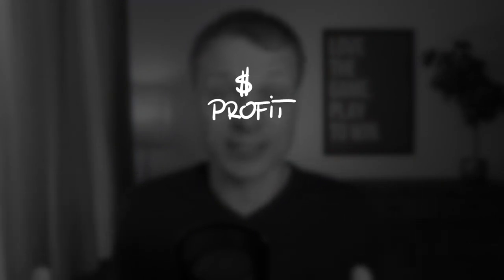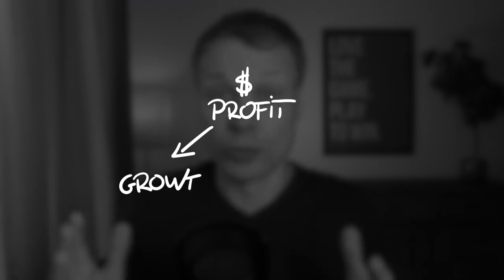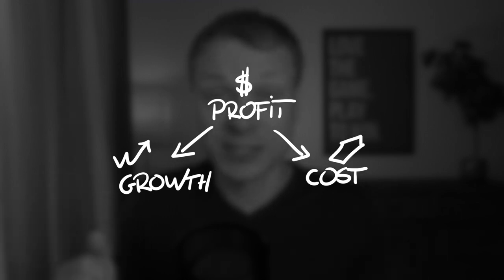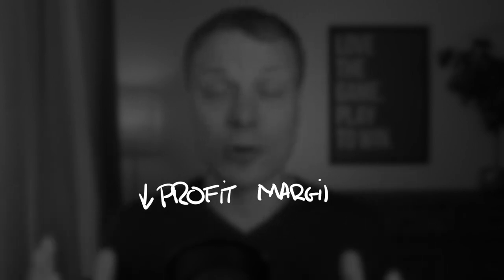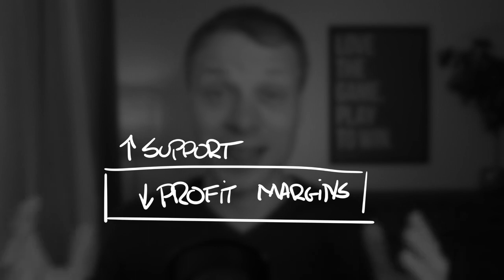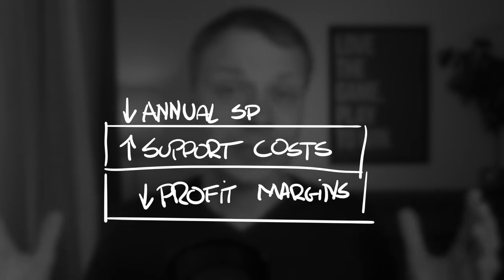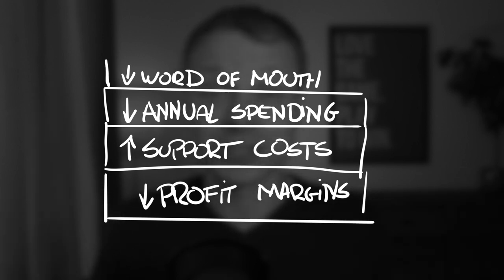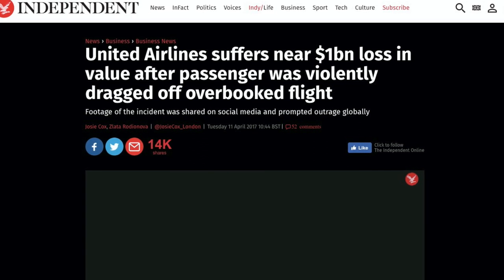Showing the short term benefits of service design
You know what’s even harder than showing the impact of service design? Showing the tangible short term results and benefits.

But the reality is that this is what a lot of business people ask from you. And it’s not smart to ignore them.
So in this video I’m sharing a framework that helps you to do exactly that: Show how service design impacts business metrics on the short term.

I promise you it’s really simple but very effective.